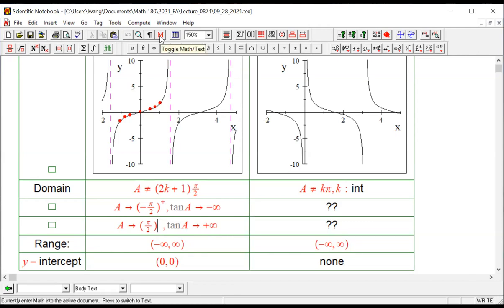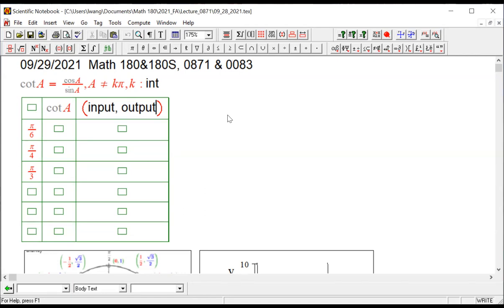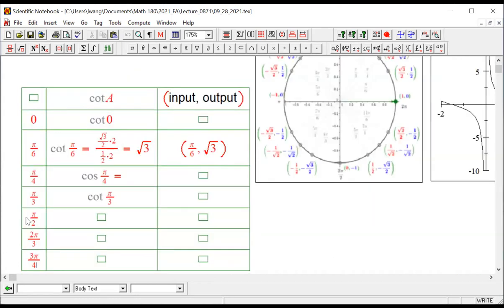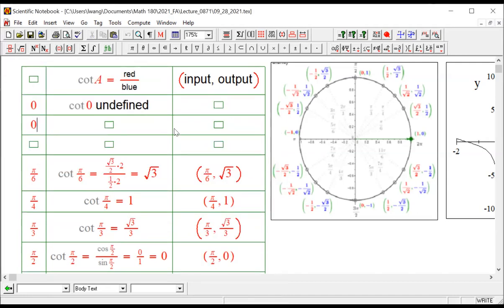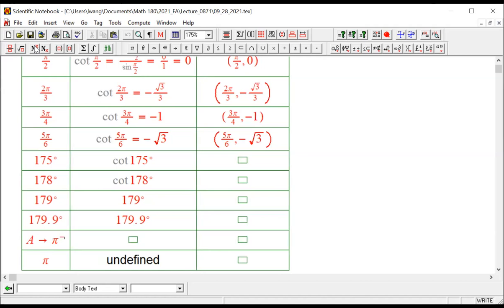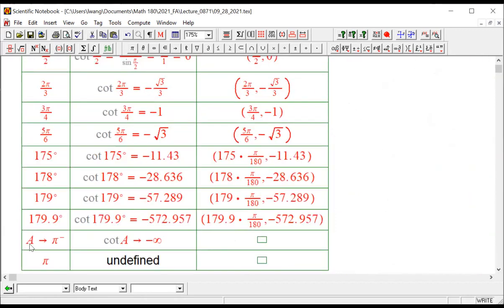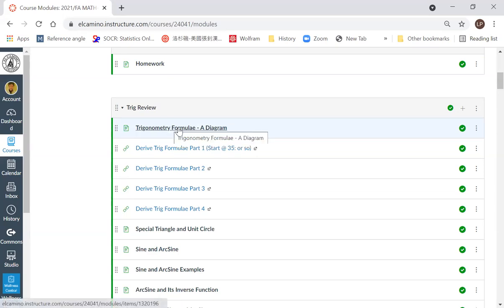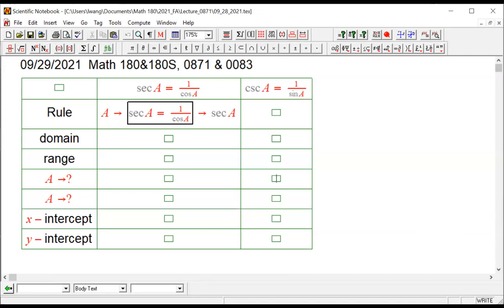09 29 2021 Cotangent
ARD to Cotangent